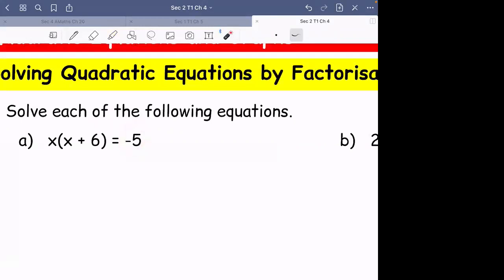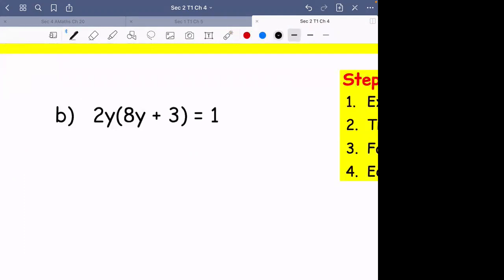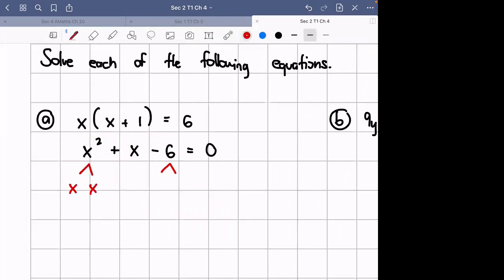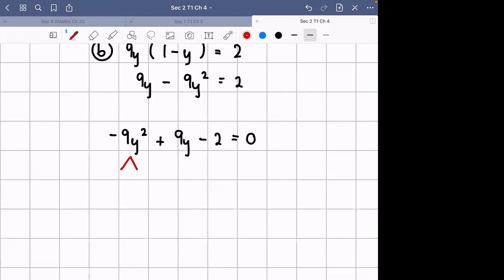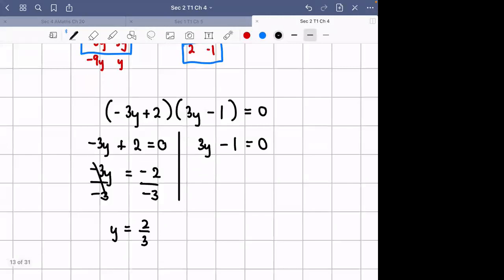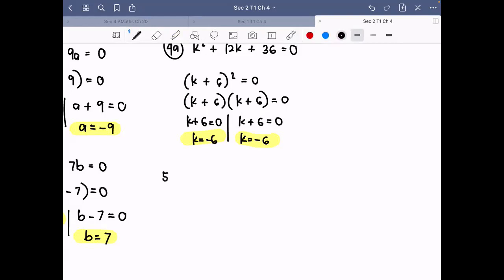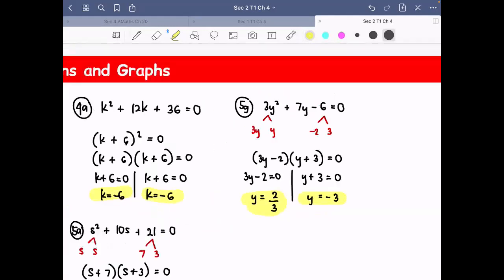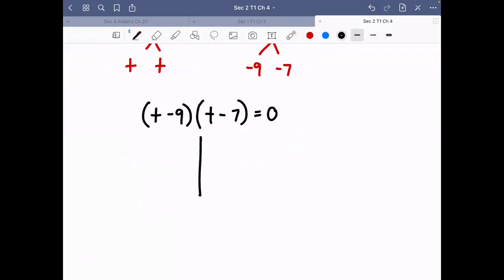Solving Quadratic Equations (Part 2)